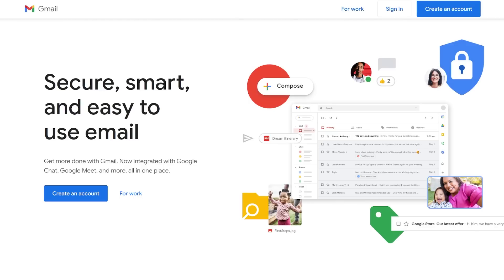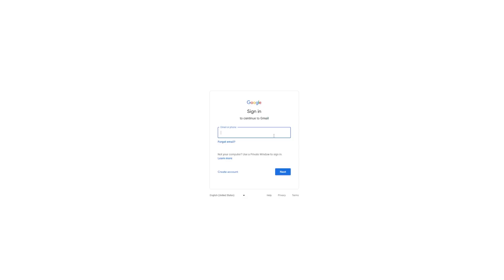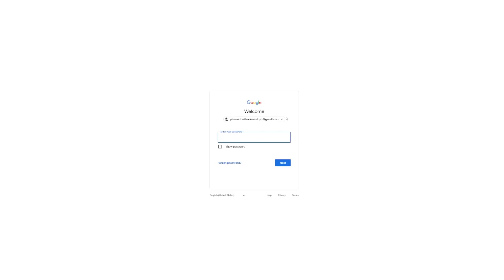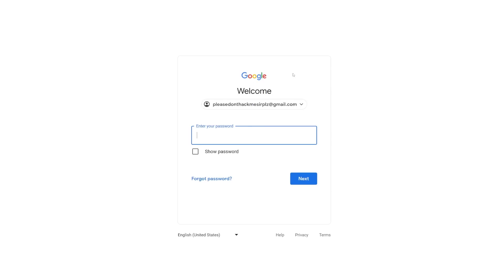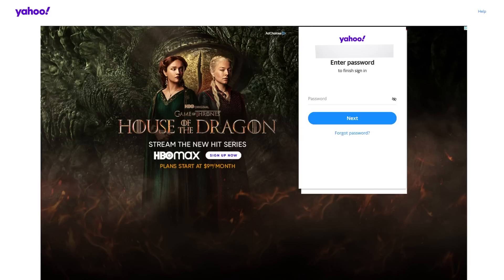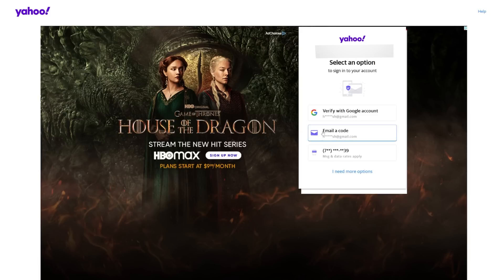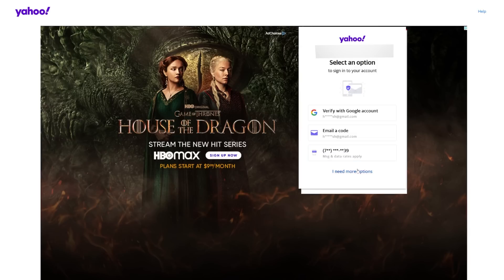Creepy OSINT - Forgot Password Reveals A LOT